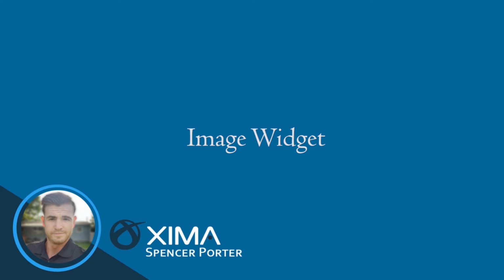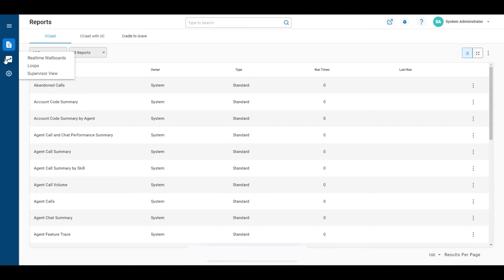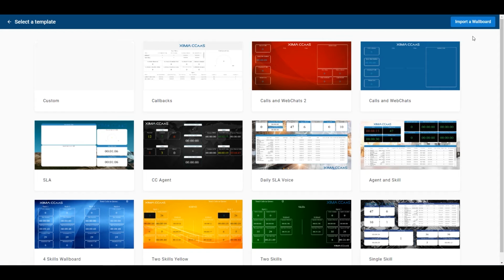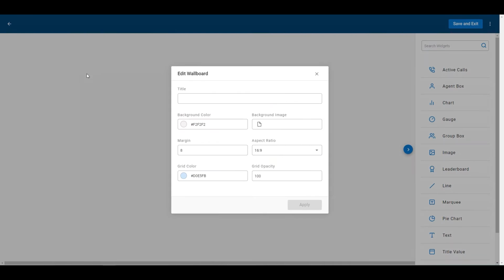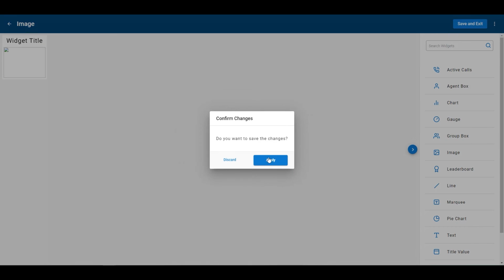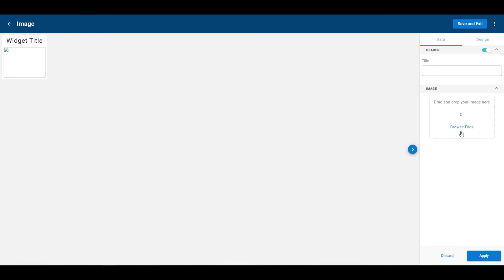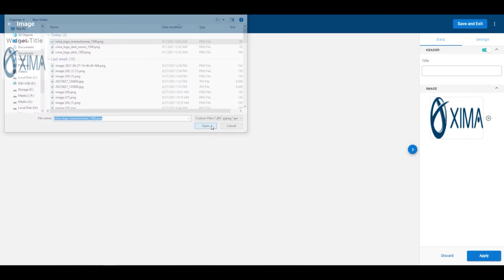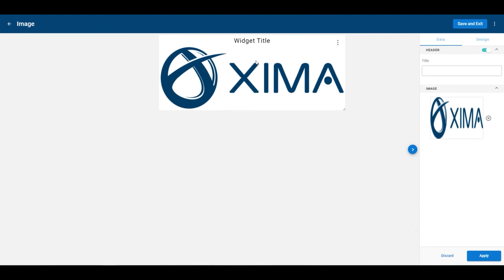Xima CCaaS Tutorials - Realtime Wallboard Image Widget